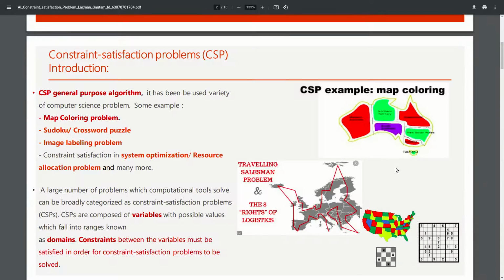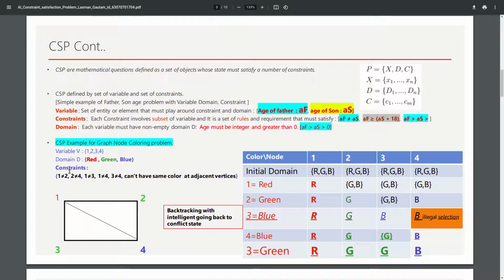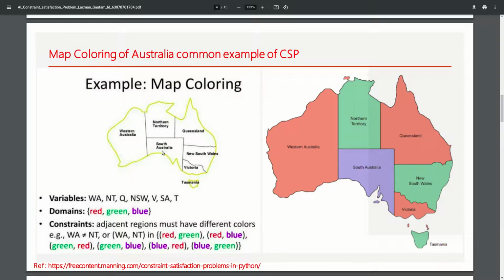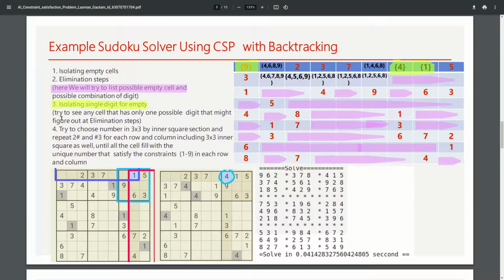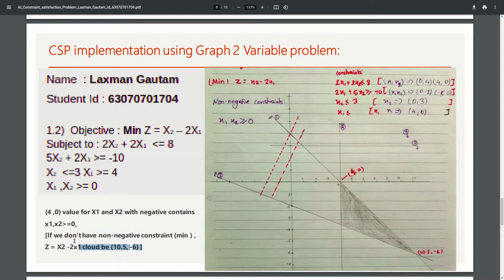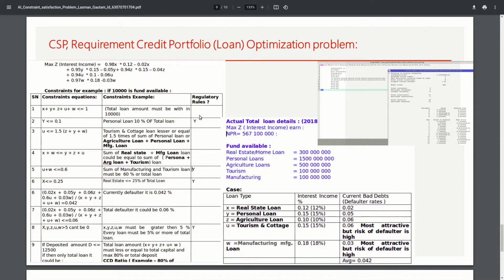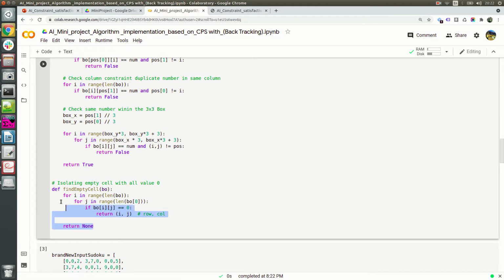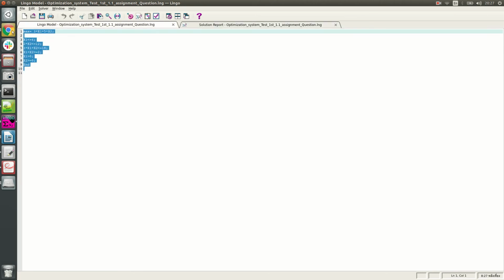Constraint Satisfaction Problem CSP in Artificial Intelligence implementation in python and lingo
In artificial intelligence and operations research, constraint satisfaction is the process of finding a solution to a set of constraints that impose conditions that the variables must satisfy.

A solution is therefore a set of values for the variables that satisfies all constraints—that is, a point in the feasible region.

The techniques used in constraint satisfaction depend on the kind of constraints being considered. Often used are constraints on a finite domain, to the point that constraint satisfaction problems are typically identified with problems based on constraints on a finite domain. Such problems are usually solved via search, in particular a form of backtracking or local search. Constraint propagation are other methods used on such problems; most of them are incomplete in general, that is, they may solve the problem or prove it unsatisfiable, but not always. Constraint propagation methods are also used in conjunction with search to make a given problem simpler to solve. Other considered kinds of constraints are on real or rational numbers; solving problems on these constraints is done via variable elimination or the simplex algorithm.